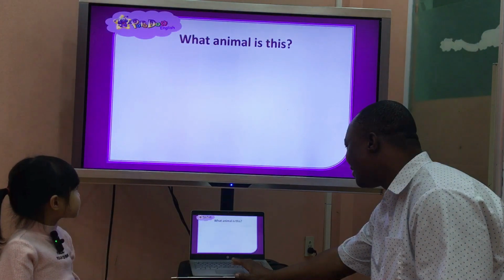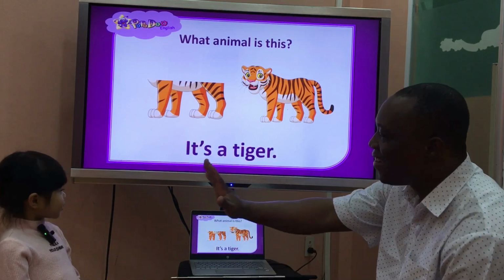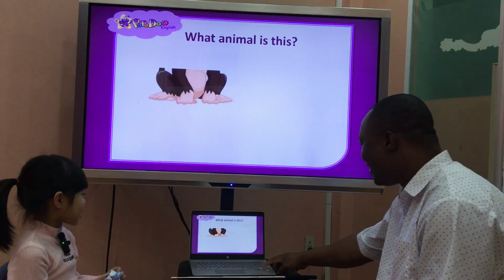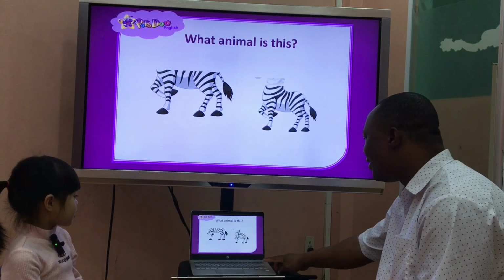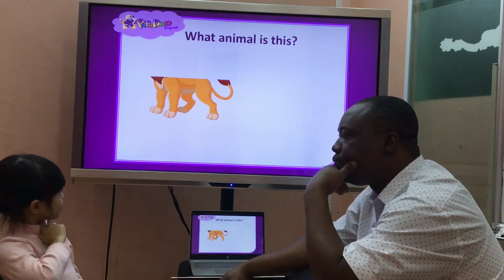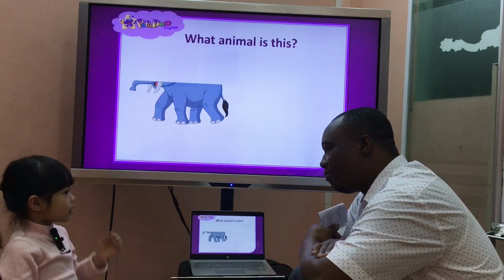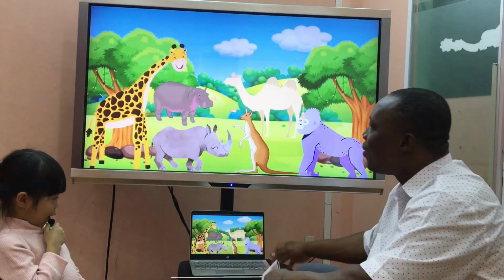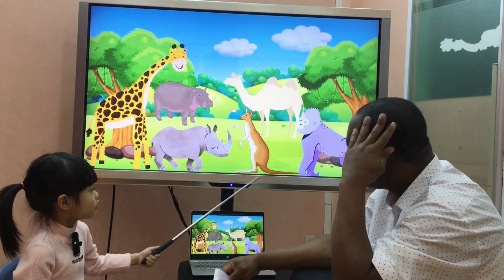Sunny_PSE3_Test B2